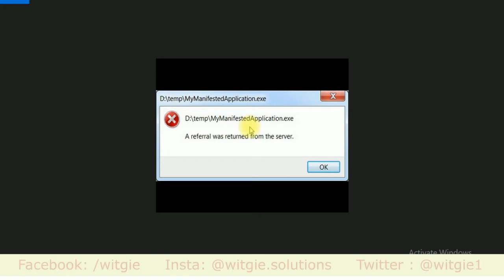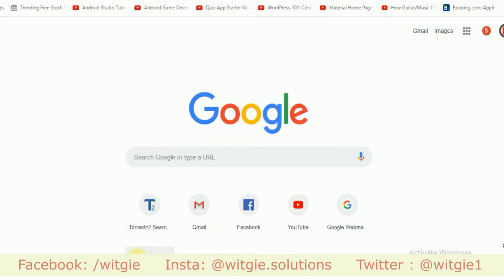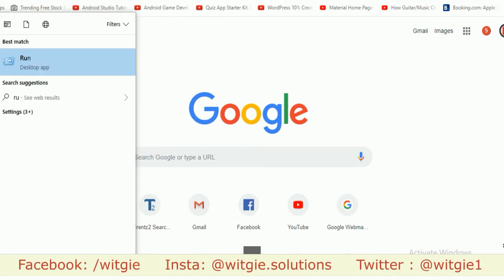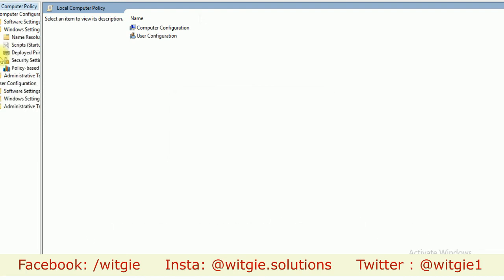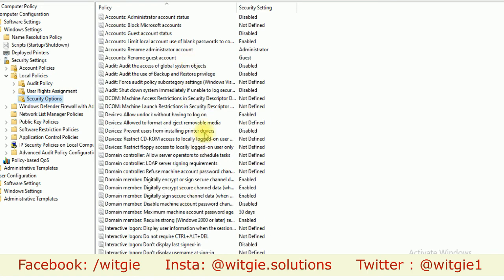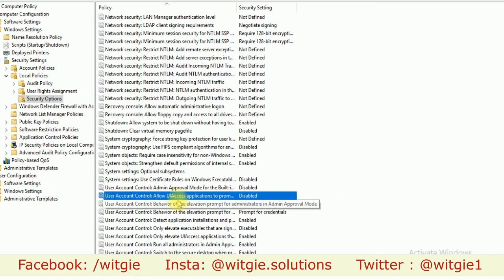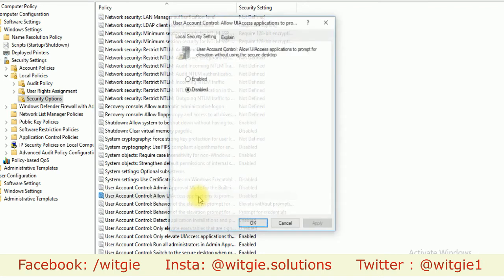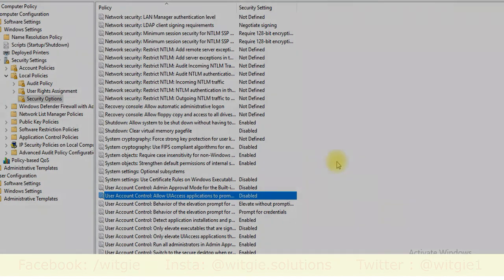How To Fix " A Referral Was Returned From Server " In Windows 10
Sometime an error occur when we try to install any application or game on windows computer " A referral was returned from Server in Windows 10 ". So In this tutorial i have shown you to way to get rid of it.